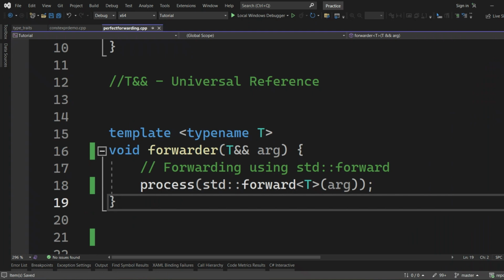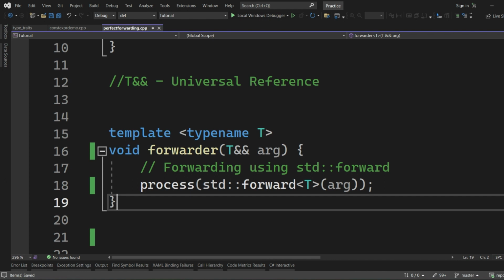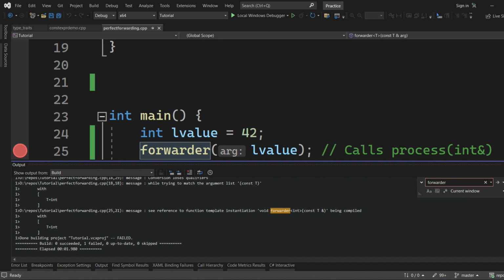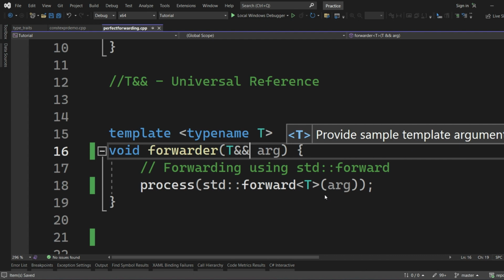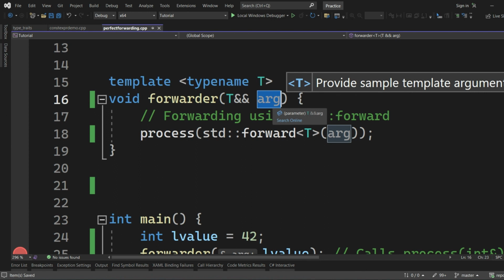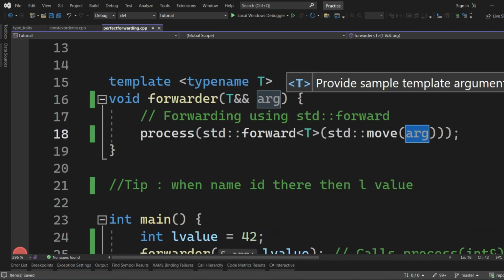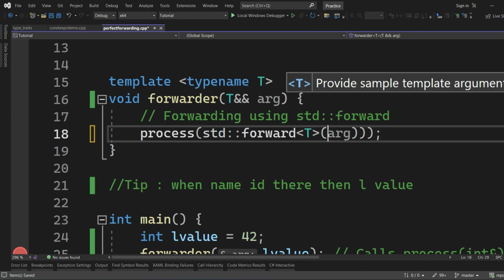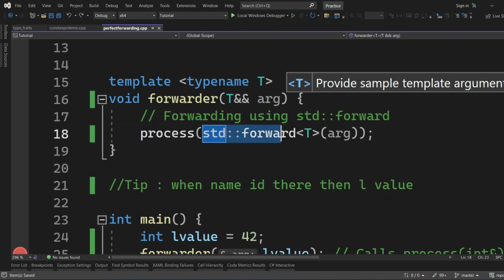BEWARE Of These Perfect Forwarding Mistakes In C++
In this video, we dive into the common mistakes associated with perfect forwarding and explore how to navigate them effectively.

🔍 Key Points Covered:

Incorrect Usage of std::forward: Understand the correct context for using std::forward and why misusing it can lead to unexpected behavior.

Mismatched Reference Types: Learn about the importance of matching reference types in template parameters and how mismatching can result in compilation errors or unintended consequences.

Forgetting std::move for Rvalues: Discover why forgetting to use std::move before forwarding rvalues can impact performance and potentially lead to unnecessary copies.

Incorrect Forwarding Context: Explore the significance of using perfect forwarding in the right context, specifically within forwarding functions, to achieve the desired behavior.